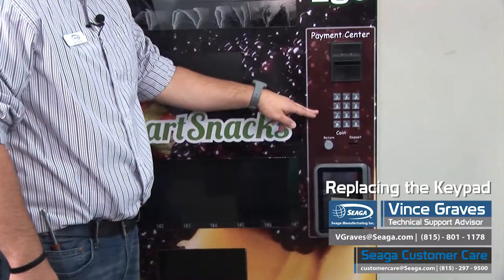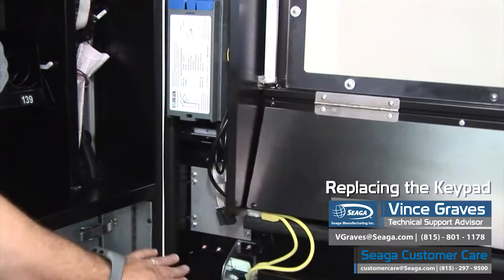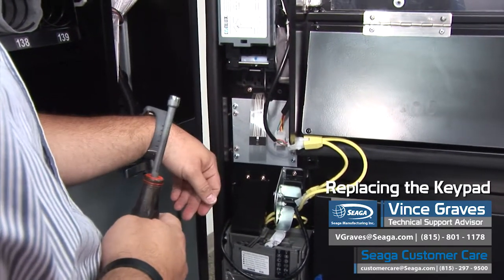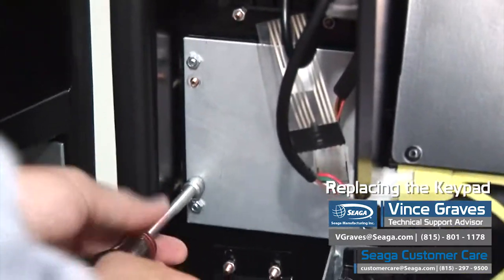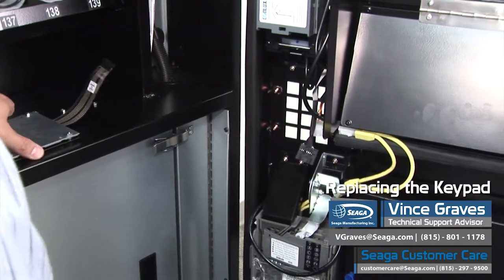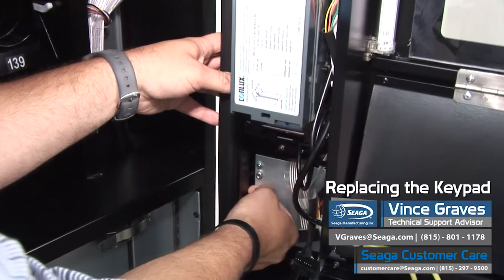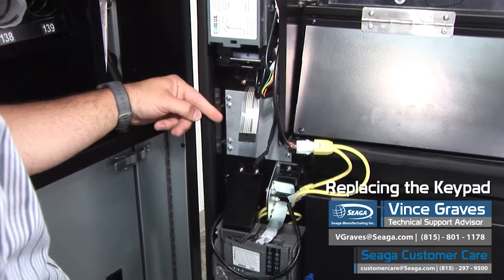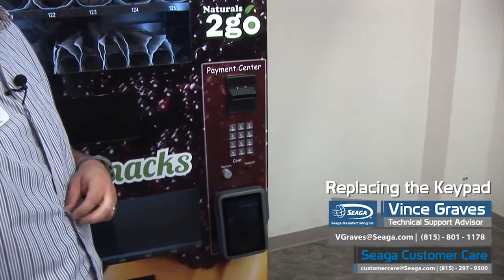Replacing the Keypad - Seaga Manufacturing Inc.